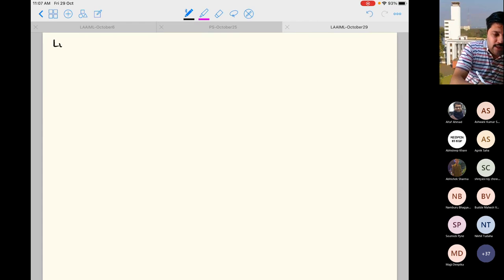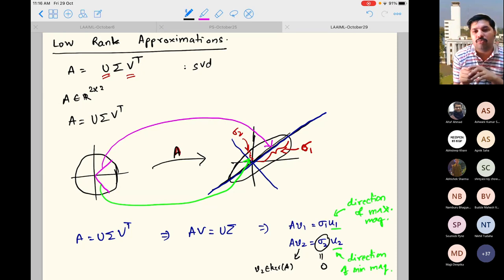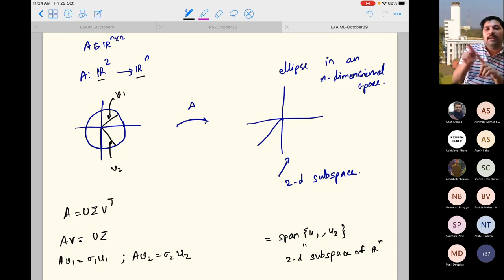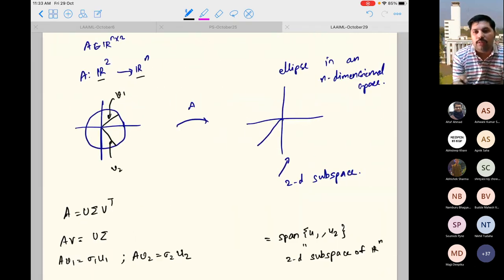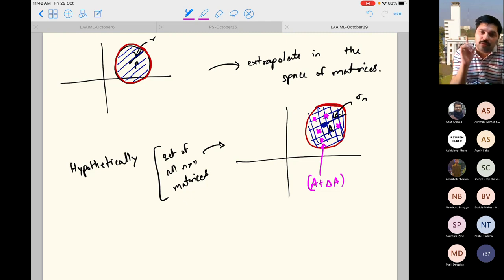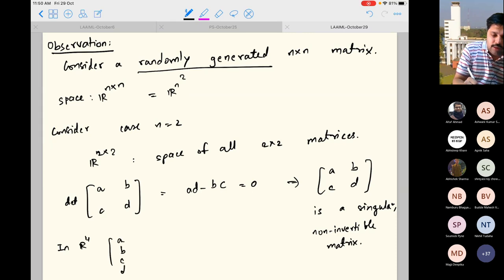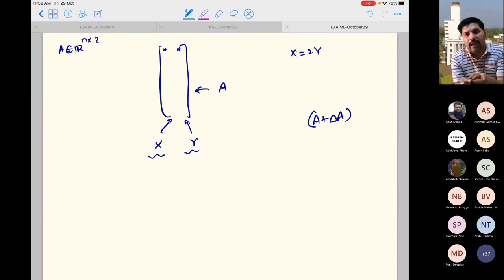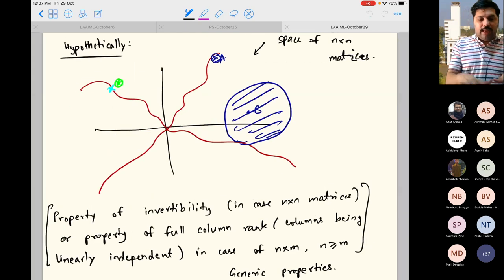28_Geometric Interpretation of SVD and PCA_29-10-2021